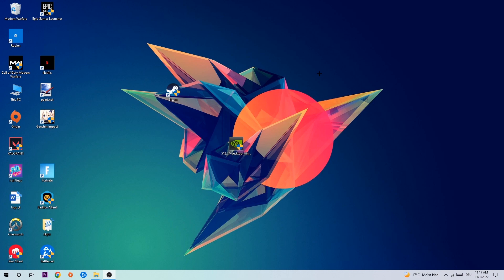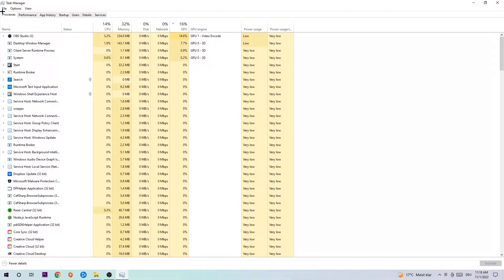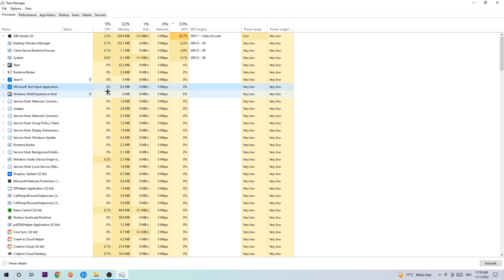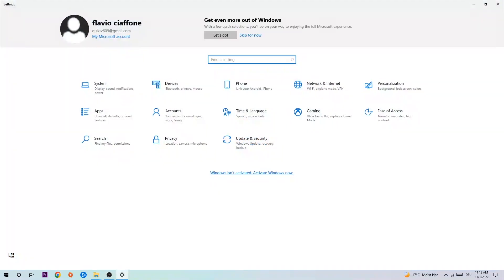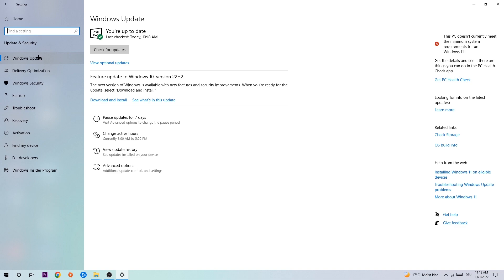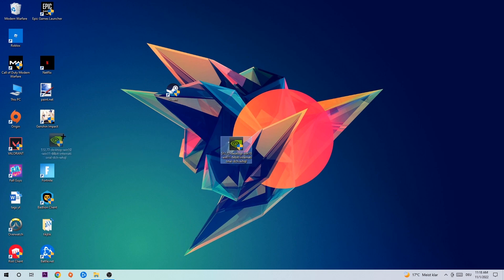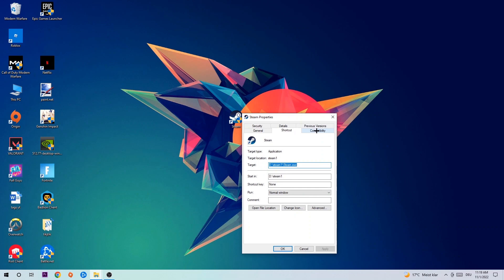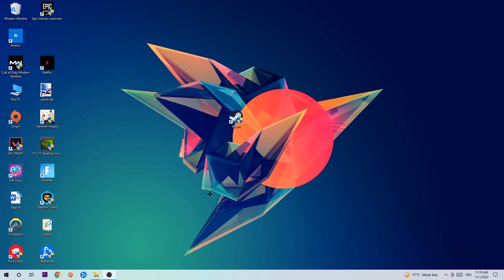Baldurs Gate 3 – How to Fix All Errors – Complete Tutorial 2023